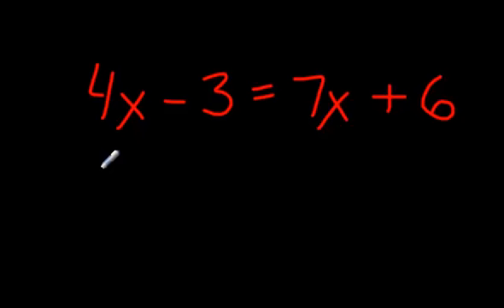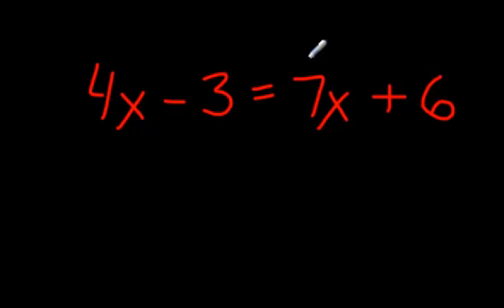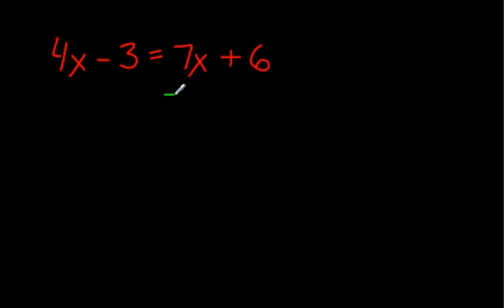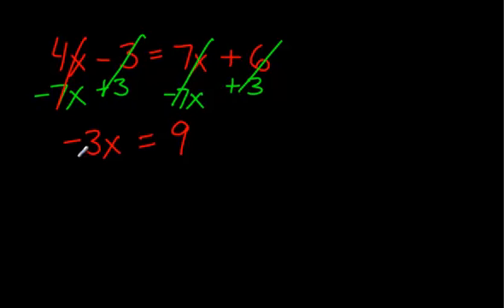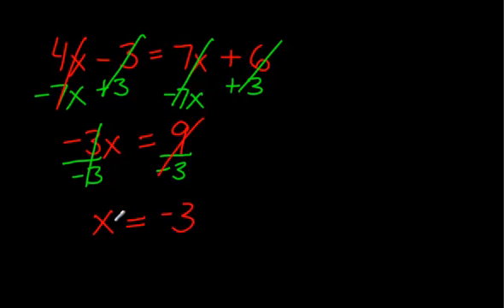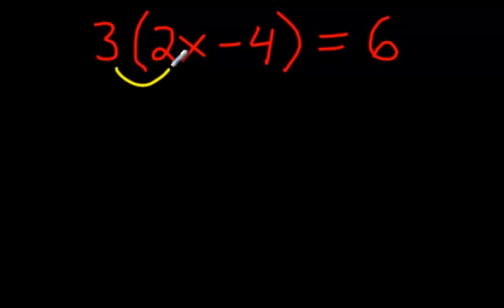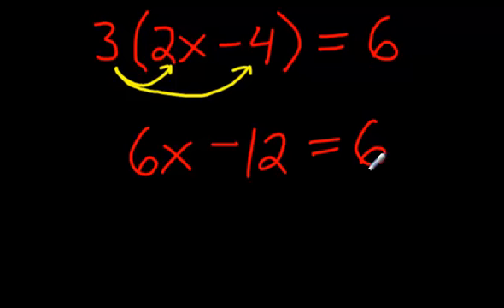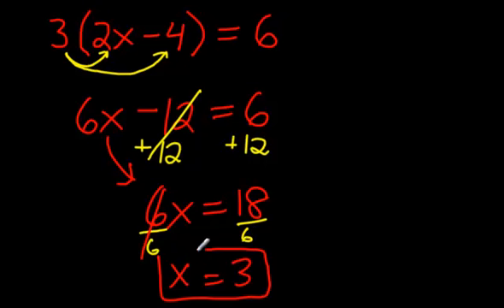How to Solve Algebraic Equations with More than 2 Steps